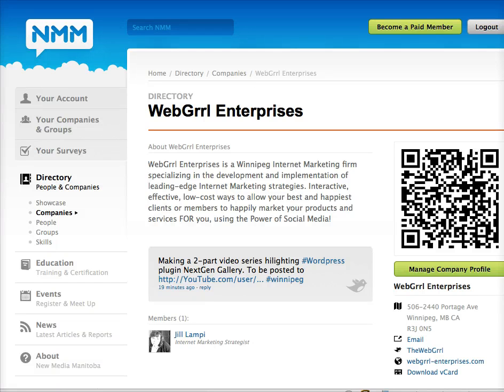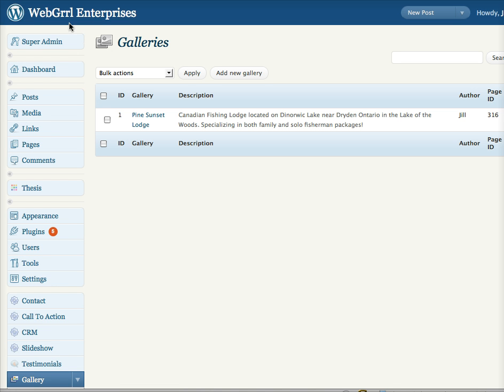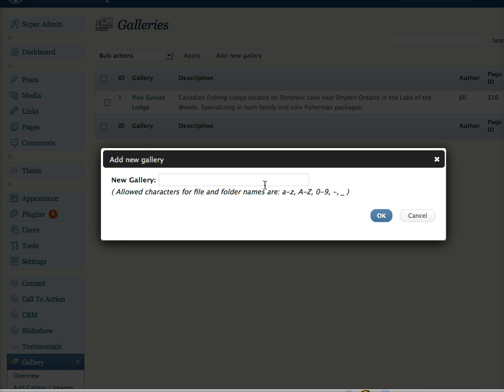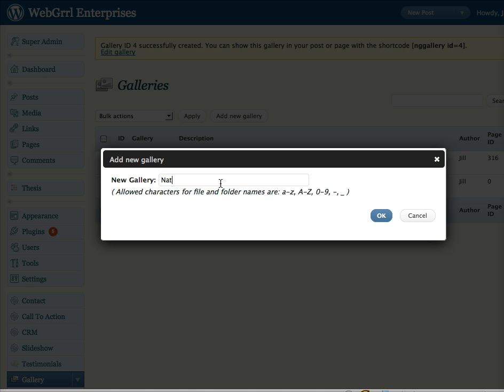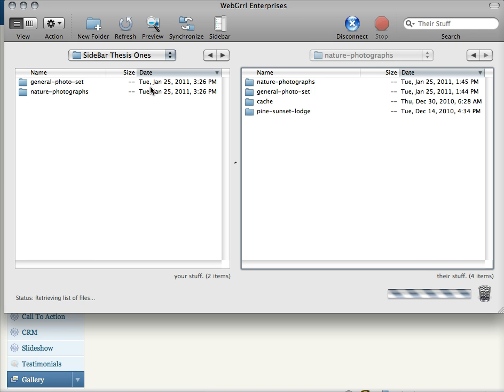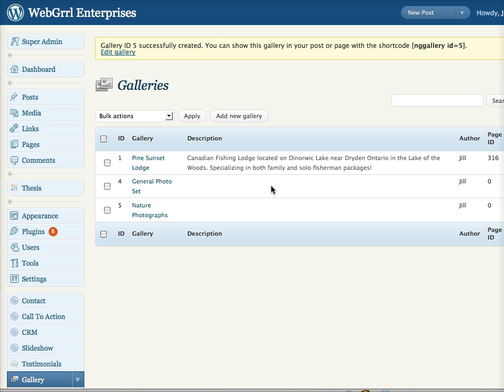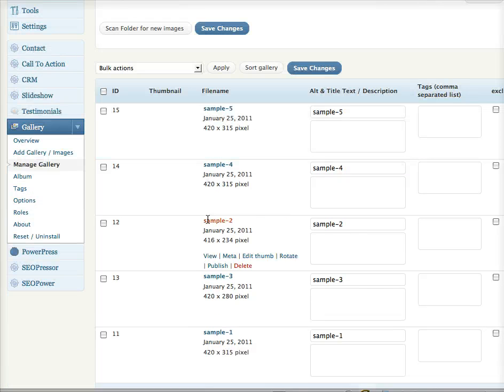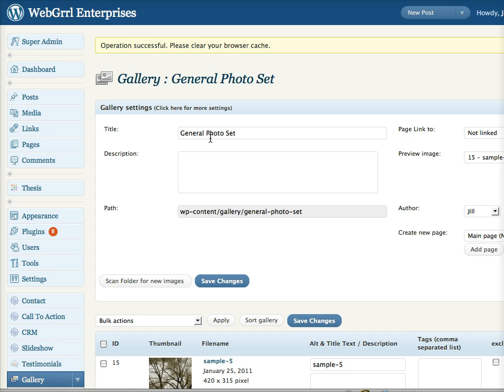Wordpress Photo Gallery WITH FTP How To (1 of 3) / NextGen Gallery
In part one of three videos about the Wordpress plugin NextGen Gallery, Jill Lampi from WebGrrl Enterprises in Winnipeg Manitoba Canada demonstrate how to quickly upload and import full photo galleries using FTP and the Wordpress image management plugin NextGen Gallery.

WebGrrl Enterprises is a Winnipeg Internet Marketing strategy company designed to help small business benefit from the power of the Internet, and in particular, social networking and social media.